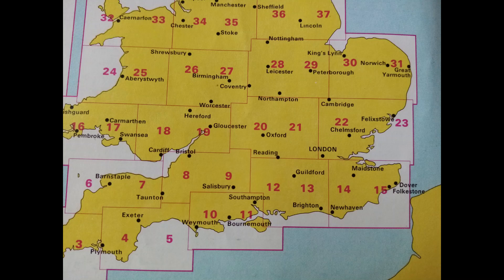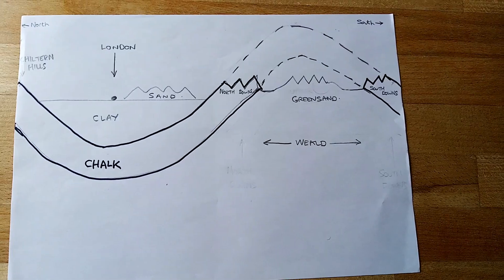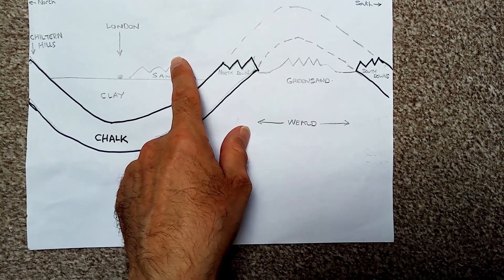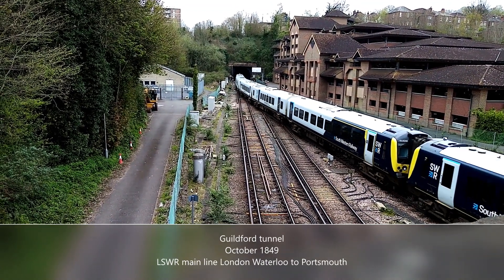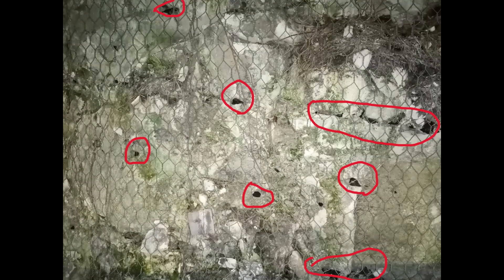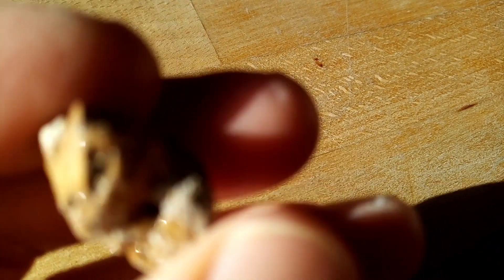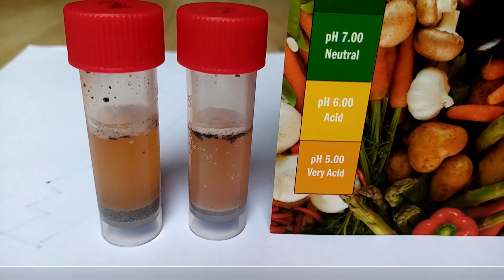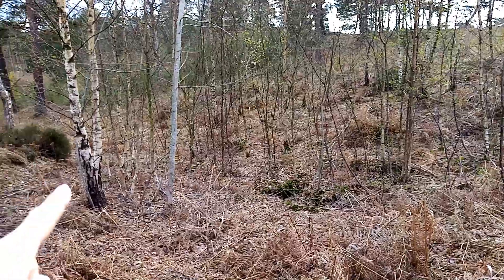Surrey (UK) geology, rocks, and crystals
A deep-dive into the geology and natural history of Surrey and South-East England.

Where did the rocks and crystals you can find in Surrey come from, and how old are they? Are they Flint or Chert? How acid is the soil? Where is it best to find crystals? Did Stone-Age people play a part?

This is the third (and final) part of the follow-up I did after the last crystal hunt:
part 1 - stone-age flints
part 2 - fossils
part 3 - geology, rocks, and crystals.

I hope that wasn't too heavy going. Normal videos from now on!

Timestamps:
00:00 Intro
00:19 Geology
01:33 Rocks - Flint or Chert?
04:59 Crystals
07:43 Final thoughts